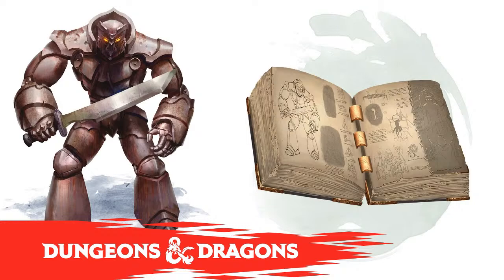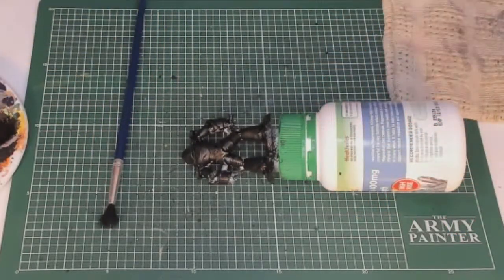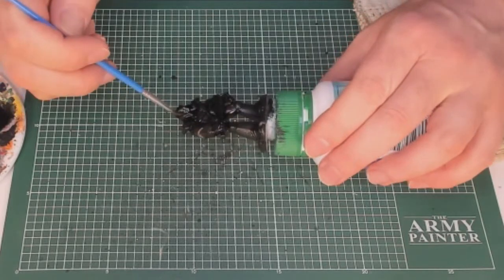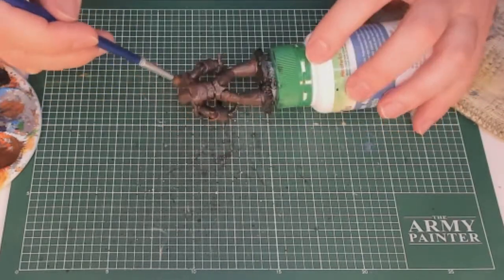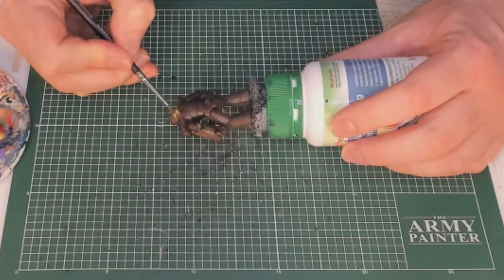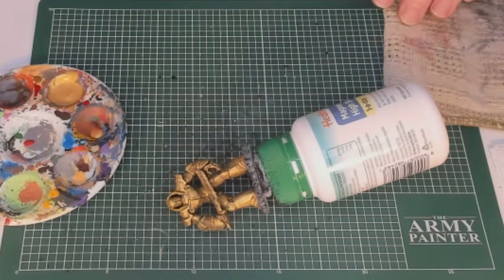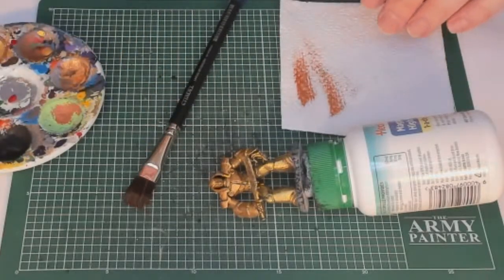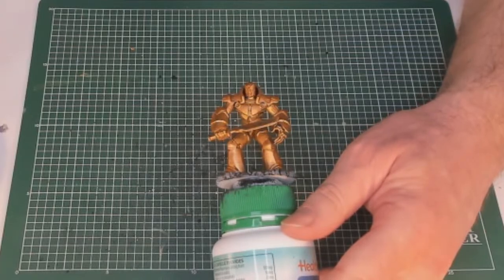Painting Iron Golem Miniature (Nolzur's) D&D Chat part 1 🔴LIVE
This live stream video shows me painting a dungeons & dragons nolzur's marvelous miniatures iron golem miniature, while I talk with people about  dungeons & dragons. This is part 1 in a series of 2 live streams. This video starts at ?

Materials and equipment:

(1) Paint brushes (cheap). Citadel: Layer, Standard, Large Dry.

(2) Paints (Vallejo 17 ml):  Colours are;  black, flat red, medium sea grey and white. D&D Nolzur's Marvelous Pigments, monsters paint set (12ml): Colours are; Minotaur Hide, Owlbear Brown, Skeleton Bone, Cambion Crimson, Gelatinous Blue, Lich Skin, Dungeon Stone, Orc Skin.

xxxxxxxxxxxxxxxxxxxxxxxxxxxxxxxxxxxxxxxxxxxxxxxxxxxxxxxxxxxxxxxxxxxxxxxxxxxxxxxxx

xxxxxxxxxxxxxxxxxxxxxxxxxxxxxxxxxxxxxxxxxxxxxxxxxxxxxxxxxxxxxxxxxxxxxxxxxxxxxxxxx